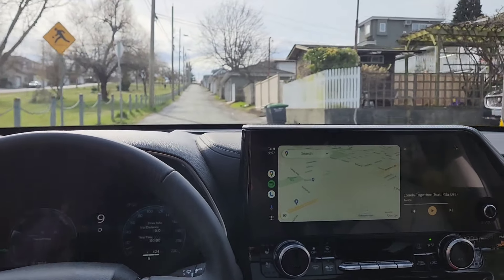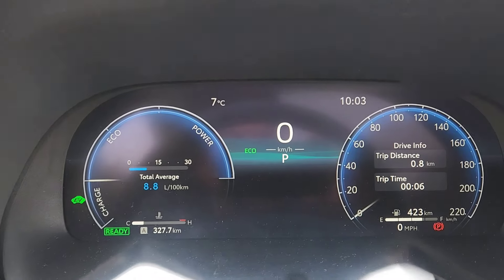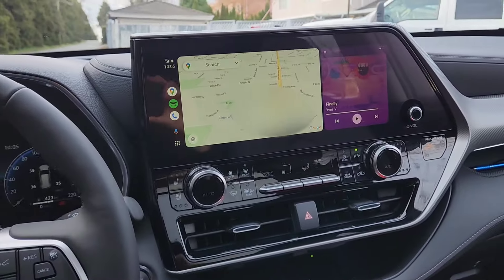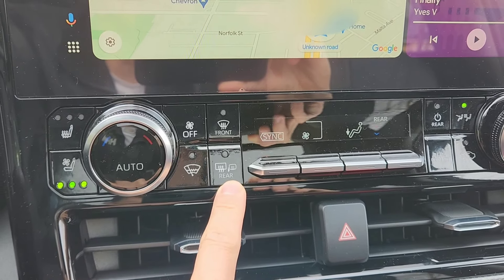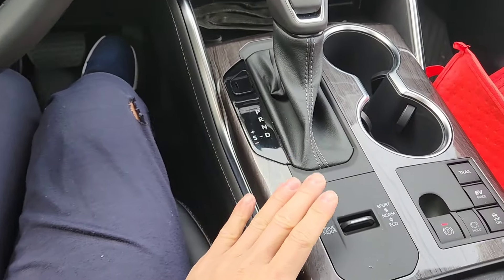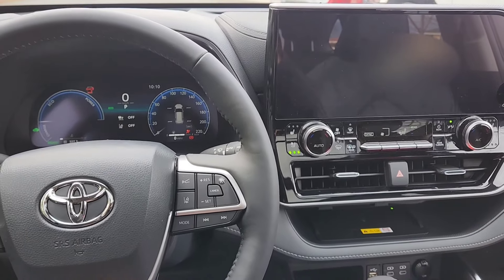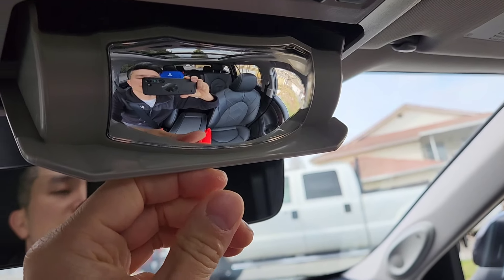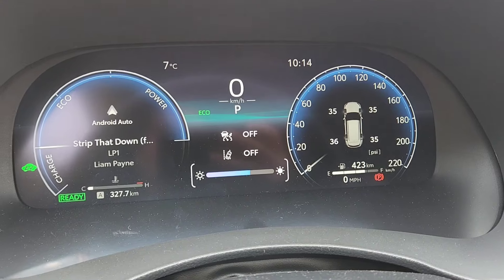AFTER 7 DAYS DRIVING 2023 Highlander Hybrid Platinum - My Personal Experience and Opinion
What I need is a hands free phone holder. Click the Link below for your Car Accessory needs:

My wife and I really love our new 2023 Highlander Hybrid Platinum, it was worth the wait.  With gas prices still high and EV range/ infrastructure still not giving us the confidence to switch over yet. Hybrid is the best option for us easily giving us double the range of our previous SUVs.

I'm always comparing my current SUV from my last (2018 MDX Premium). Here is a list of comparisons:

2023 Highlander Hybrid Platinum vs 2018 MDX Premium

1. Longer and narrower (more aero dynamic) so handling and turning the corners are much easier and smoother
2. Hybrid range is 750km on full tank (65L) vs 375km
3. 12" touch screen (much better for navigation) vs 7" non touch screen
4. Wireless phone charger and 120V plug vs none
5. Panoramic sunroof vs regular moon roof
6. V4 243 combined hp vs V6 290hp
7. Gaming apps for touch screen vs DVD player for back row passengers
8. 7 seater vs 8 seater
9. Quieter, less fumes and less vibration for Hybrid
10. Auto insurance more expensive by 15% for Hybrid
11. 2nd and 3rd row seating has more leg room for Hybrid (because seats are adjustable)
12. Rubber trunk liner is custom done for better protection in Hybrid
13. Trunk space is similar
14. Both cosmetically looks great
15. Sound system in both are great
16. No hands kick sensor for lift gate Hybrid only
17. Donut spare wheel vs full size spare tire for MDX
18. Heated side mirrors for both
19. Stick shift gear (we like this better) vs push button for MDX
20. $72,000 vs $68,000 - prices are in CAD tax included